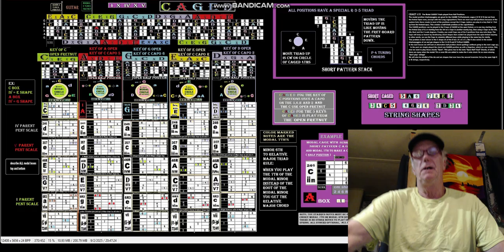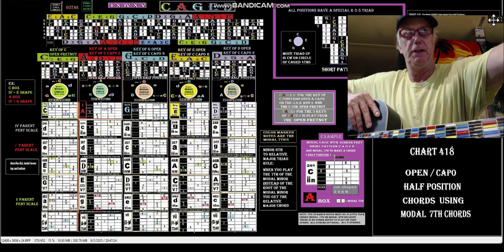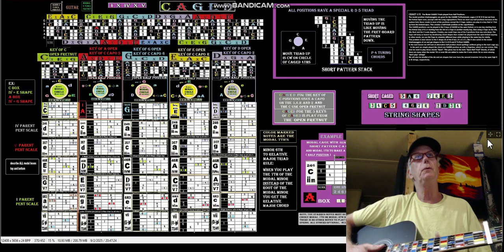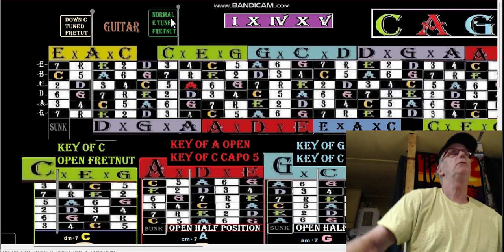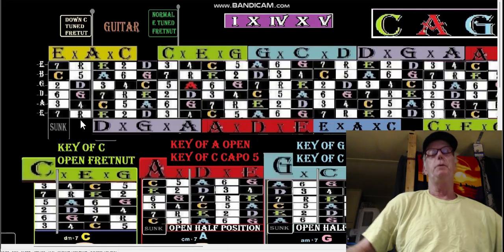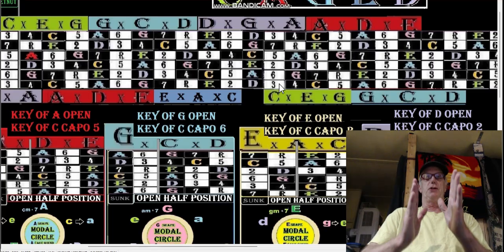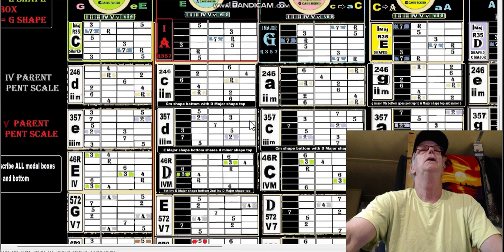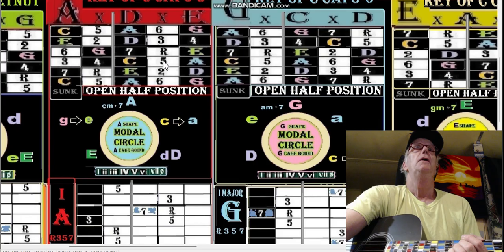Andys Free Guitar Charts Videos Lesson Chart 416 Part 1 of 7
Chart 419 Modal Triad Intervals with 7ths in the open positions Keys of CAGED
Chart 418 Half Position Triads and 7th chords. Very Good Stuff - A must for guitar theorist and players!

Facebook Group Link Put Together Instructions:
For the Full-length video and posted charts:
Visit Andy’s Free Guitar Charts Facebook Group: